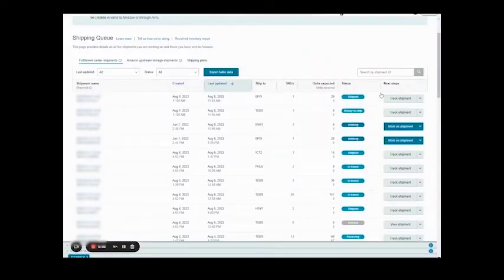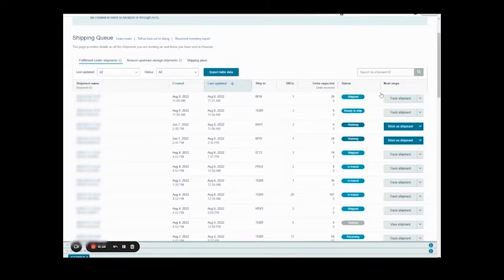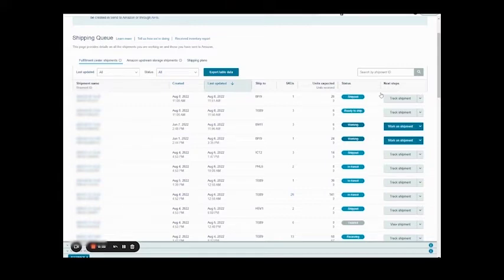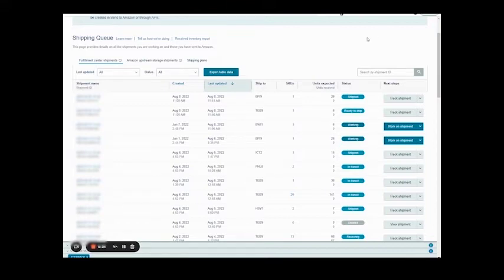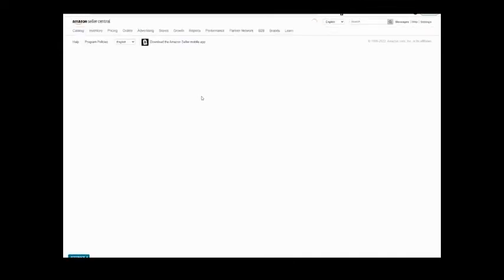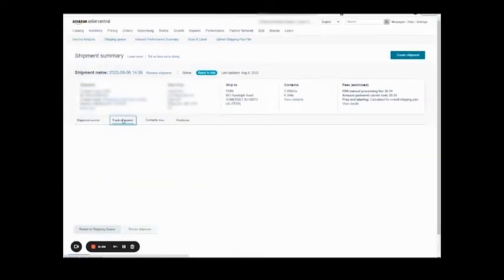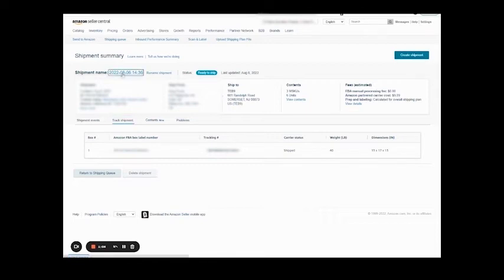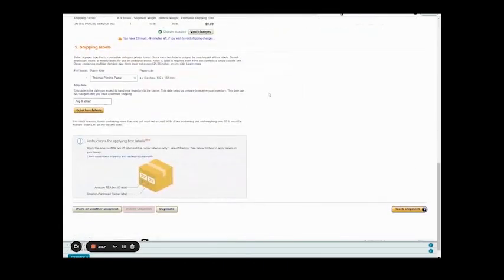How to Reprint Amazon FBA Shipping Labels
So you're working on an Amazon FBA shipment. You've gotten to the point that you're ready to print your labels.
And for whatever reason, you closed out and you didn't print your shipping labels, maybe your printer crashed your computer crashed, or you got in a hurry.
You clicked the wrong button. And now you're past that point. And they're telling you that the order has been shipped or ready to ship, but you didn't print the labels.
And when you go back and look, you don't see where to print your labels at. Let me show you the easy way to take care of this.
Find your shipment here and your shipping queue. Come over here to the left and click on your shipment to open it up.
Give it a second open and I'll show you where to reprint your labels. Okay? Cause you'll notice here on the shipment events, the shipment was created, but there's no print labels under track.
There's no print label. It's just not there. Alright, come right here. Shipment name, that's a link. Click on your shipment name.
Allow that to open. And that's the page that you were on when you were trying to print your labels in the first place, scroll down and you can print your box labels right here.
All right. Hope that helps have a great day.

Check out Selleressentials.com for more great Amazon seller content